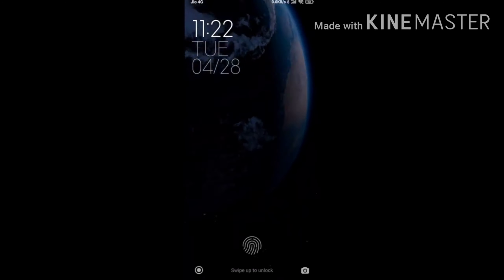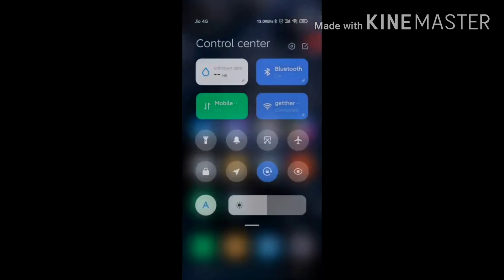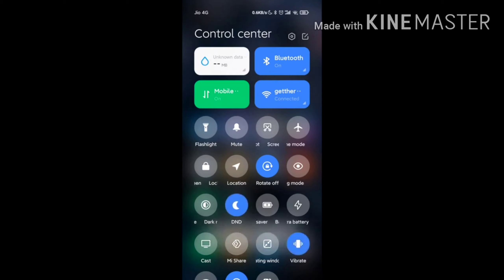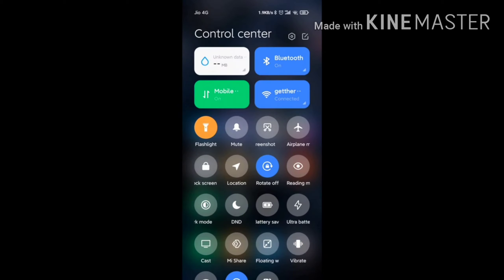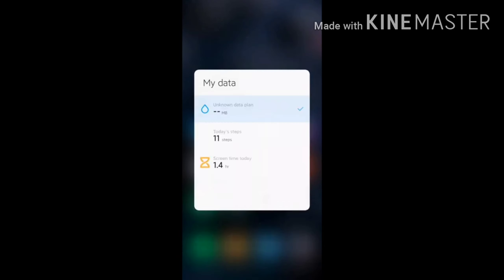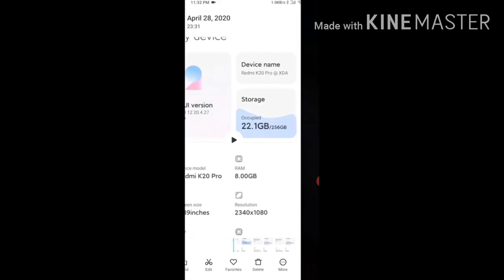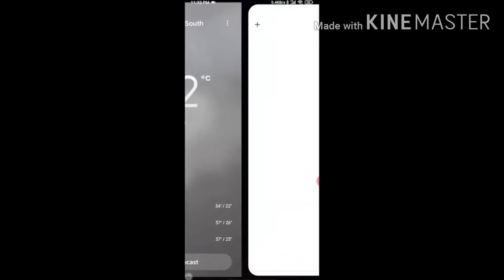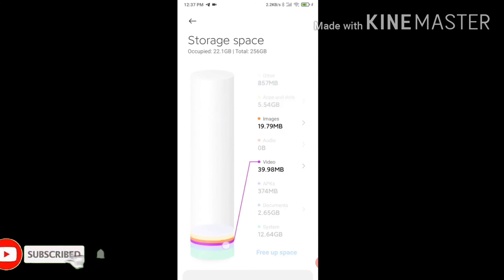MIUI 12 FIRST LOOK FEATURE EXPLAIN IN TELUGU// miui 12 features telugu !! MIUI 12 !! MIUI 12 Update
FINALLY MIUI 12WAS RELESED IN CHINA

 video is MIUI 12 FEATURE latest version of MIUI 12 SOME NEW FEATURES FULLY EXPLAIN IN TELUGU

miui 12 features telugu
MIUI 12 First Look || Nearly 70+ New Features Explained Telugu
MIUI 12 First Beta Released || Top 5 Features Leaked || Telugu

miui 12 features ,Top 10 Features Of MIUI12 || In Telugu ||
6 New MIUI 12 Features in Telugu
Top 10 MIUI 12 Features ⚡⚡ iPhonerange Features

THIS VIDEO CRADIT :-  ( HIMANSHU SHARMA ) TQ BRO FOR WONDER FULL VIDEO